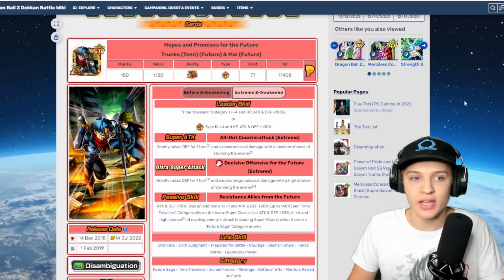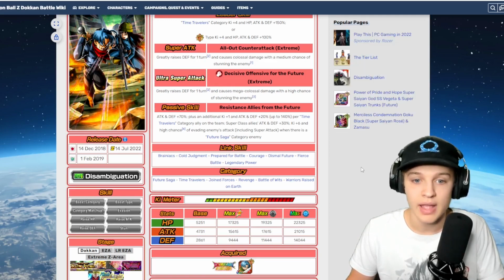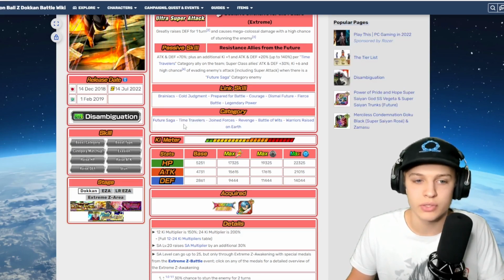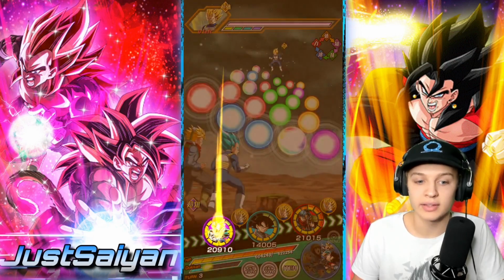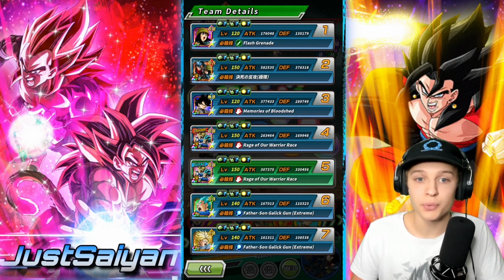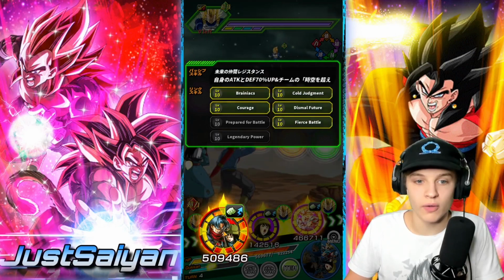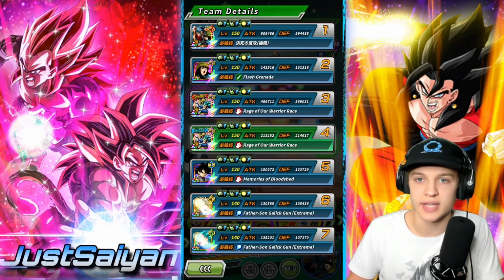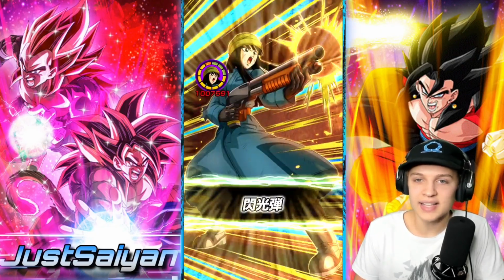GLOBAL INCOMING!!! 170% RAINBOWED LEVEL 10 LINKS LR TRUNKS AND MAI SHOWCASE! (DBZ DOKKAN BATTLE)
Do you like their eza design?

Video title - REALLY SOLID!!! 170% RAINBOWED LEVEL 10 LINKS LR TRUNKS AND MAI SHOWCASE! (DBZ DOKKAN BATTLE)

0:00 Intro
1:05 Unit breakdown
5:26 LVE showcase
15:32 Nuke test
15:51 Red Zone test
18:16 Outro